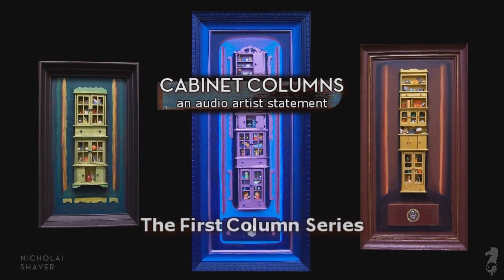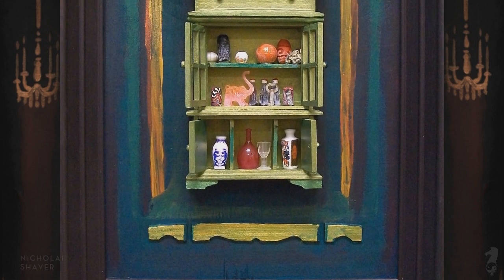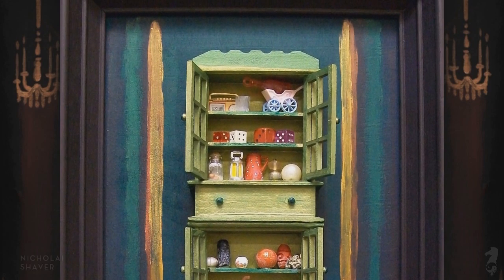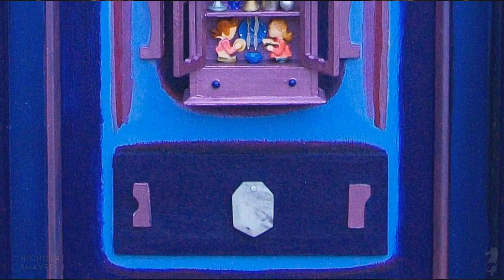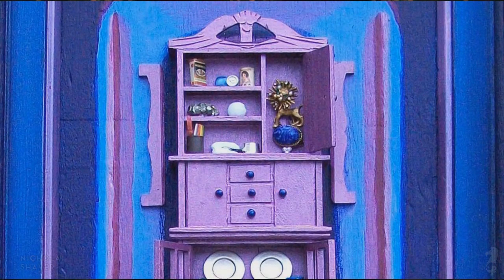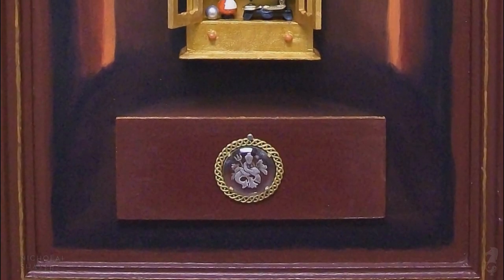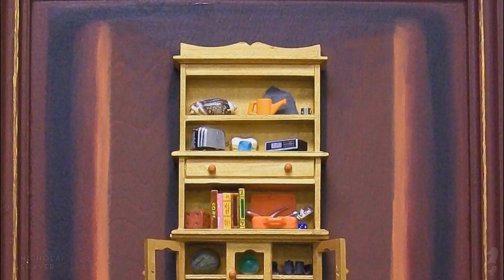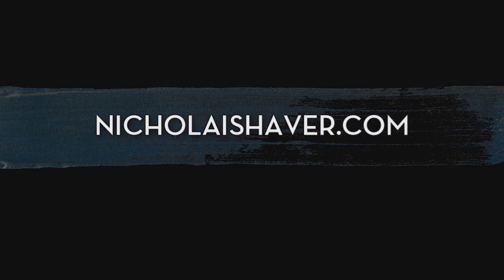Cabinet Columns :: The First Columns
Peridot ... Amethyst ... Heliodor... these cabinets were built up like skyscrapers to showcase a collection of the small treasures as a reflection to personalities.   Like a totem pole, these cabinets stack up into column forms and symbolize stages of human thought.
Cabinet Column :: Peridot
 - Simplicity and sentimental value started this concept of a Cabinet Column, and Peridot was started as a Mother's Day present. My mother was restoring cabinets she found at the time and decided she would learn to paint by restorating them.  When Mother's Day came around, I still needed a gift, so I spent a day constructing, painting and fitting wood into an inverted frame to create a miniature cabinet presented like a painting.  I painted the cabinet green, because it was her favorite color, and using a variety of symbolic red objects, I glued in items that reflected my mother's personality.  The oriental vases represented her respect for the arts and the wine for art events.  The elephant was her favorite animal and the detailed beads around it gave an atmosphere of delicate artifacts you would see in a display cabinet.  Above, I continued using a theme of red, white, metallic and semi-transparent objects.  The shelf with four kinds of dice displayed a sense of variety while things like the wine cart brought forward a sense of class, and the radio for a sense of fun.
Cabinet Column :: Amethyst
After coining the phrase Cabinet Column to describe this art style, I aimed to construct a taller cabinet onto a narrow panel of wood which I had been reluctant to use.  This violet cabinet would ultimately become known as Amethyst.  Yet even with the tall cabinet in place, the back panel's height left an empty amount of space beneath the cabinet. So I inserted a new feature I called a "Medallion Panel" with a white piece of marble in the center to act as a footer for the full art piece.  Working up the cabinet's four story structure, it was itemized with focus of orange, blue and metallic yellow objects ranging from orbs, toy soldiers, books, and a display of reflective silver plates to allure the viewer's curiosity into the cabinet.  At the top of the cabinet, behind the tall door, I placed a gold lion standing on a blue globe which represented the world, thus crowning this cabinet with a watchful guardian, similar to the statues on the historical Trajan Column or the Column of Marcus Aurelius.
Cabinet Column :: Heliodor
The last of the first Cabinet Column series was Heliodor, a golden cabinet with a regal toned background of burgundy reds, luminous rays of orange and dark violet.  I again felt the need to use the Medallion Panel approach again, so I mounted a clear pendent with an etching of the god Triton inside.  The cabinet itself was lined with darker objects to compliment items of tinted green and bright orange.  This cabinet seemed to focus more on "tools" and the counter in the center of the cabinet column was made into a work space for sowing materials.  The brighter, more cheerful objects placed in an already bright colored cabinet was done to balance out the darker background, thus creating a distinctive contrast of inner vitality amongst its serious surrounding ambiance.
Outro
This theme of itemizing would become key to circulating color through all the cabinets I continue to make. Even though the later cabinet forms have evolved, the First Cabinet Columns will always have their place as the pillars holding up the fundamental principals for creating new and unique Cabinet Columns. Like the Interiospective paintings, this art series started from a humble concept, but it has continued to develop into more elaborate form of assemblage art.